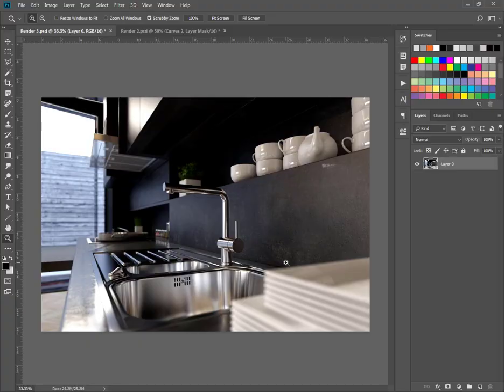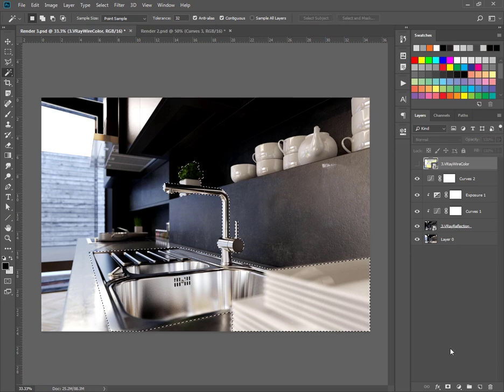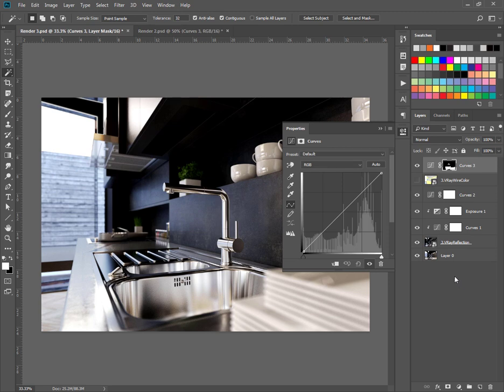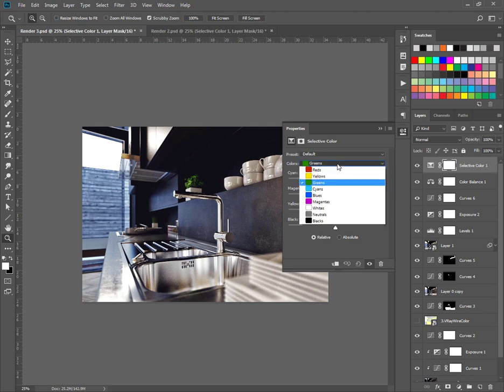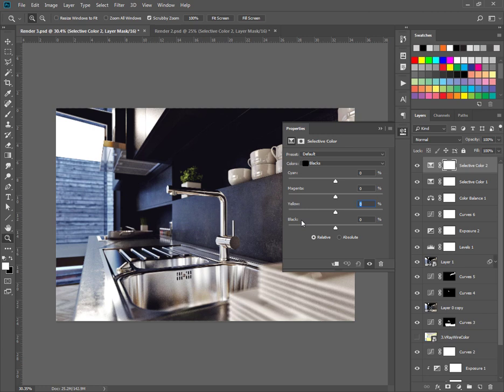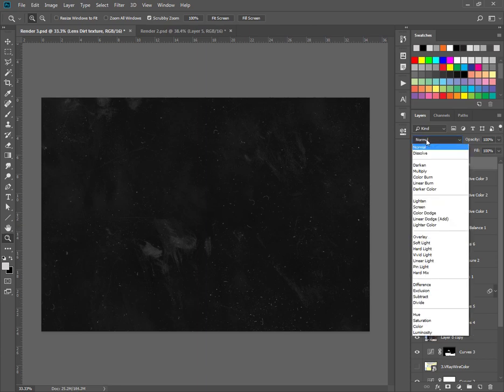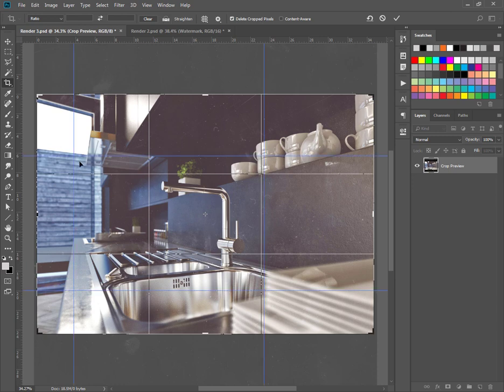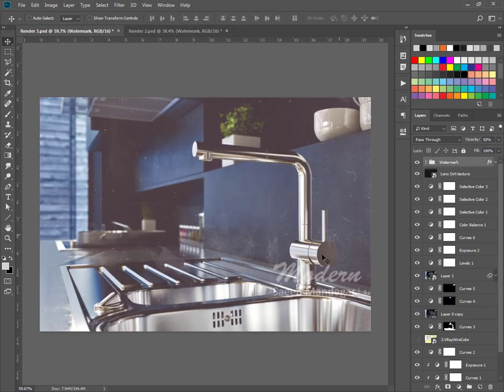Kitchen design in 3ds max - Post Production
Hi. This tutorial is about how to post production our interior scene ( kitchen ), using render elements, Photoshop adjustments for improving colors & lights, and adding lens dirt  texture etc.